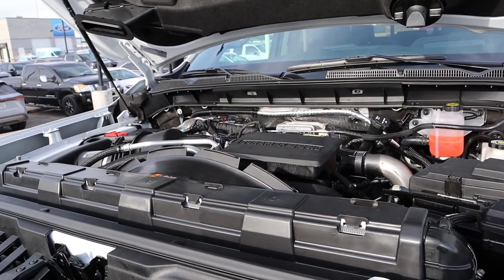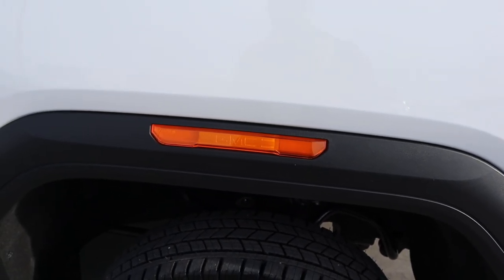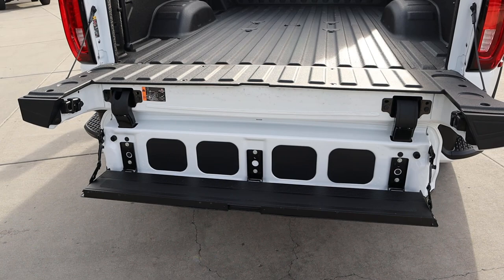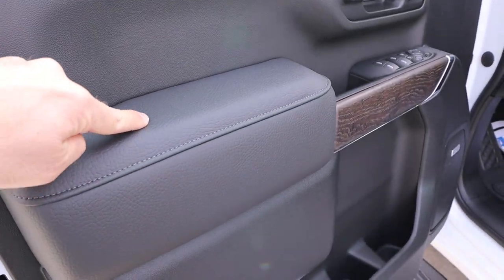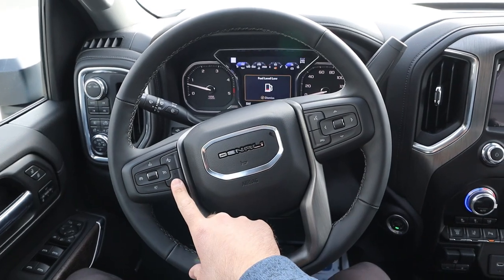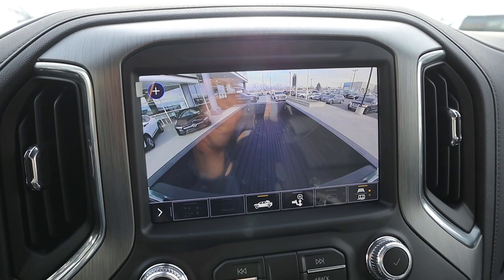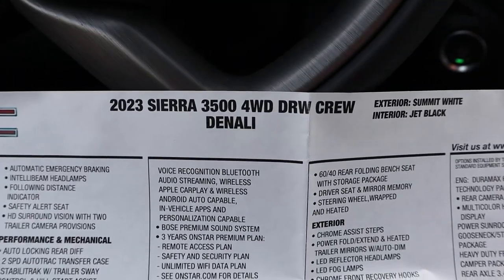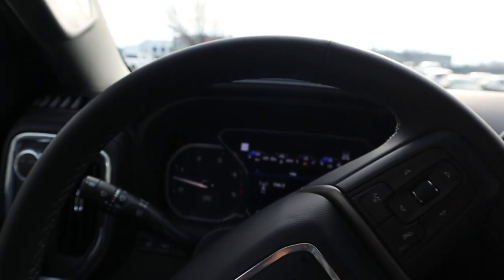2023 GMC Sierra 3500 Denali Dually: If You Work Really Hard This Year Then Your Boss Can Buy This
Today I review a 2023 GMC Sierra 3500 Denali Dually!